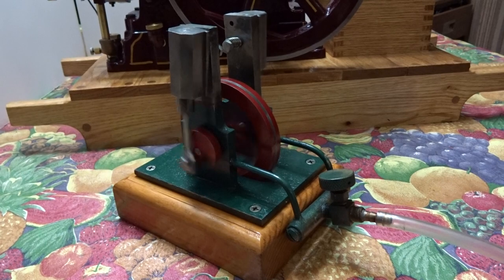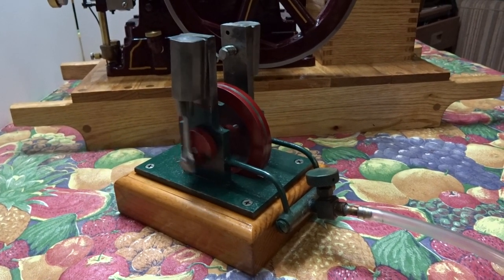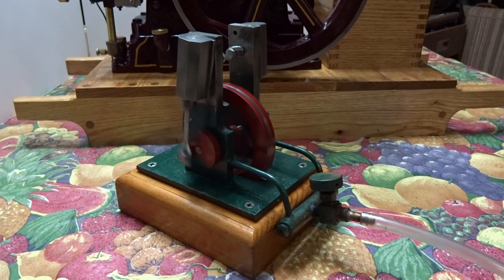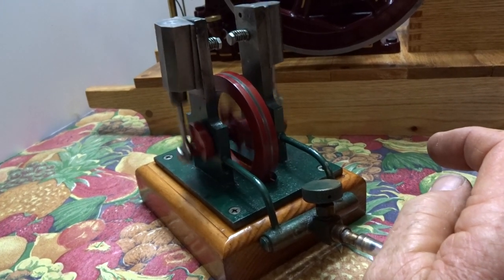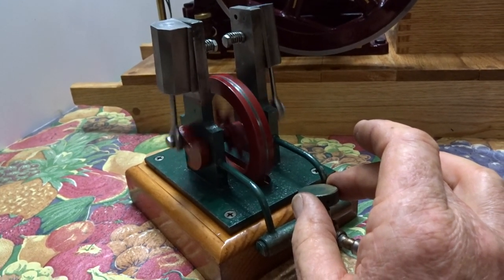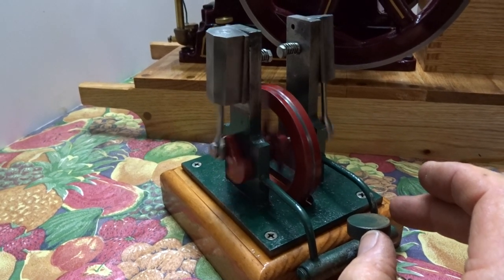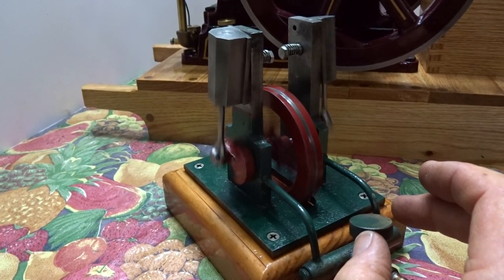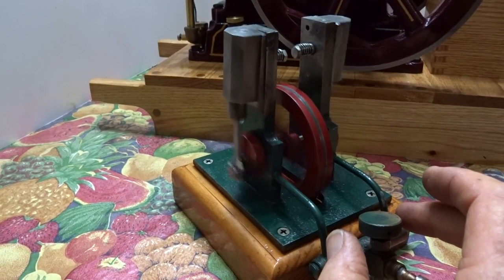Homemade Double Oscillator Steam Engine